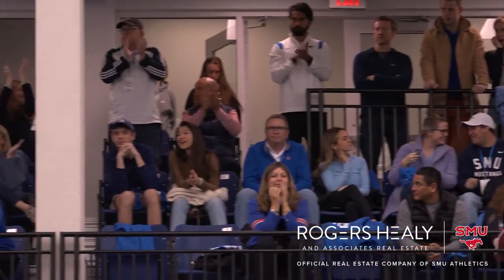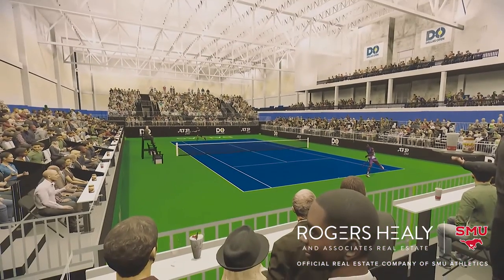RogersAroundTown - Healy At The Hilltop: Styslinger Altec Tennis Complex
There is no better group to give you a quick tour of the Styslinger / Altec Tennis Complex than Rogers Healy and Associtates, the official real estate company of SMU Athletics. Join me and Rich Phillips as we give you a tour of the home for SMU men's and women's tennis.

► ABOUT ROGERS HEALY
Rogers Healy was born to build, market and sell.  Rogers was born in Corpus Christi, moved to San Antonio as a child, and then made his final Texas stop in Dallas in the early 1990’s. From day one, he’s always looked for opportunities to network, learn and work harder than anyone.

Rogers’ real estate career launched back in 2001, while an undergrad at Southern Methodist University. A self described opportunist, Rogers saw the need for fellow students to get assistance when looking for off campus housing.

“I’ve never had a problem doing the work others didn’t want to do. Everyone needs a place to live, so I found a way to help my fiends at SMU, whether they were renting their first apartment, or buying their first condo.”

After a few years of learning the business of real estate, Rogers launched Rogers Healy and Associates Real Estate in 2006. Determination and energy proved to be the perfect ingredients for getting RHA launched, and even still, that’s the approach.

In 2008, Rogers founded Healy Property Management, which has grown to one of the most successful property management firms in Texas. In 2009, Rogers founded Healy Global Relocation, which is the only company in the world that helps clients with all their real estate and moving needs, all over the world.

“I’ve been blessed to have found success in business, especially in the world of real estate. That’s always rewarding, but one of the the truest joys I experience is with my people. Seeing them grow, watching them learn and being a part of their lives gives me a sense of impact and a full heart. No deal will ever replace that.”

Rogers Healy and Associates is a multi-time winner of  the ‘INC 5000’ fastest growing companies in the US, ’The Best Places to Work in Dallas,’ by both the Dallas Morning News and the Dallas Business Journal, the ‘SMU 100 Fastest Growing Businesses’ award, and the ‘100 Fastest Growing Companies in Fort Worth,’ by Fort Worth Magazine.

During Rogers’ tenure in business, he’s been the recipient of many notable awards, including REALTOR Magazine’s ’30 Under 30,’ The Dallas Morning News Executioner of the Year, The Dallas Millennial Club’s ‘Entrepreneur of the Year,’ The Dallas Business Journal’s ’40 Under 40,’ the Collin County Business Press’ ’40 Under 40,’ The Park Cities People’s ’20 Under 40,’ The ‘Most Influential Leader in Real Estate,’ by Luxury Home Magazine, ‘Power Player’ by Dallas Modern Luxury, D Magazine ‘Top Producer’ and ‘Best REALTOR.’ In 2018, Rogers was recognized as one of the Top 100 REALTORS in the country (out of over 2,000,000 people). With over $4,000,000,000 in closed deals and counting, Rogers aims to always be at the top of the list.

Rogers is the real estate expert on national TV for Fox, Fox News, Fox Business News, CNBC and MSNBC.

In his free time, Rogers loves spending time with his family, his three dogs (Black Lab-Batman, Weimaraner-Coach, and Amigo, his German Shorthair), his church at Highland Park Methodist, Crossfit and listening to vinyls on his record player.